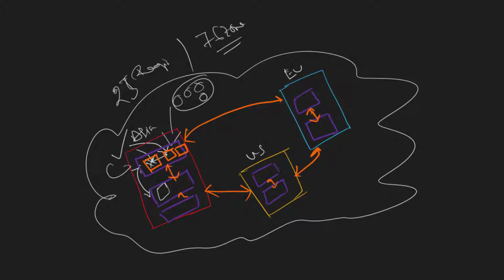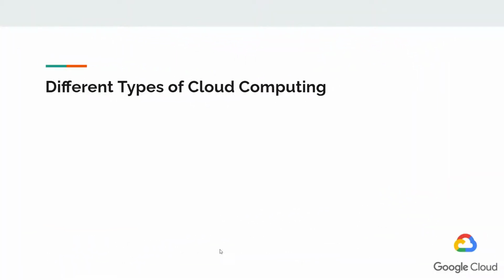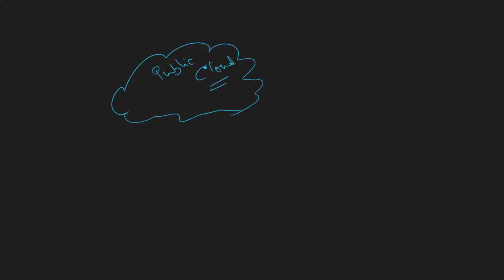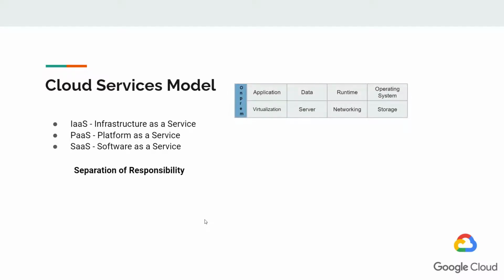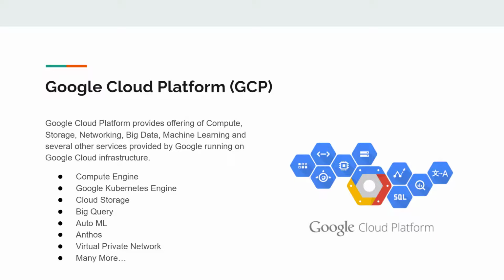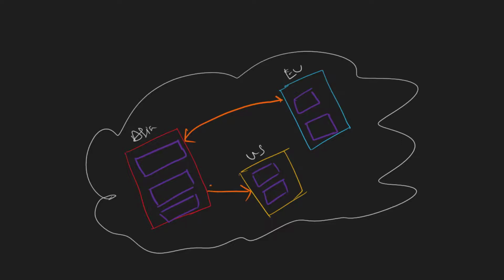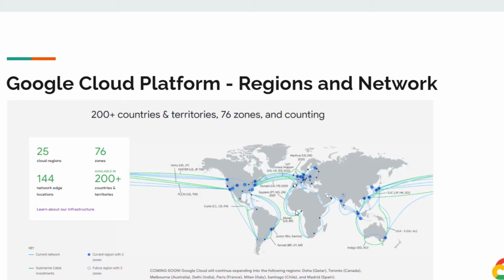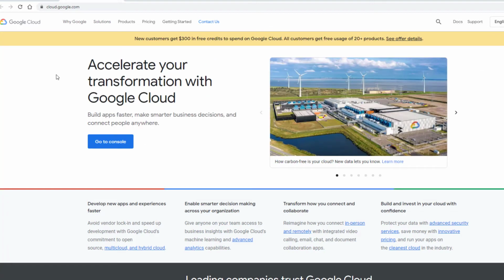Introduction to Google Cloud Platform | Beginners Guide To Google Cloud Platform (GCP) | Part 2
📢 Welcome to the Beginners Guide to Google Cloud Platform Series 📢

👉 Learn google cloud platform using step by step guide 👈

00:00 - Introduction
01:20 - Fundamental of Cloud Computing
06:40 - Cloud computing types
12:05 - Cloud service model
16:05 - Introduction to google cloud platform
17:28 - Google Cloud Network and Region
24:50 - Google Cloud Data Center View Tour
27:45 - Overview of Google Cloud Services
28:40 - Next Step

👨🏽‍🎓  Series Details  👨🏽‍🎓

💼 Prerequisite: Just get started. No prior knowledge of cloud computing or Google Cloud platform knowledge is required. 🎯

In this series of videos, we will understand the fundamentals concepts of Google Cloud Platform, the different types of platform services that google cloud provides, and how to use those services to build cloud solutions in a complete demo-oriented step-by-step guide.  🔧 🔨 ☁️ 🚀

📑 Course Content :

📌 Understand Google Cloud Platform API and Services
📌 Learn About Identity, Roles, and Access Control
📌 Using Google Cloud Shell
📌 Exploring Google Cloud Code with Visual Studio Code
📌 Understanding Google Compute and Serverless Services
📌 Explore Google Cloud Platform Storage  and Database Services
📌 Learn Big Data Services offering from Google Cloud
📌Overview of Google Cloud Networking Services
📌 Introduction to Google Cloud AI & ML Platform
📌 Overview of DevOps for Google Cloud Platform
📌 Understanding Google Cloud Pricing Calculator
📌 Quick Overview of Google Cloud Platform Mobile Apps
📌 Building an End to End Solution using Google Cloud
📌 Series Summary,  Closing Notes,  and Next Steps

Will keep the links updated as I make progress in recording the series.

You can learn about the google cloud platform in a straightforward and demonstrated way through this series of videos.  🎓

Planning for Associate Google Cloud Engineer Certification 🎓  -  This series of videos will give you a solid foundation. 🕶

💡  Gadgets I Used for Recording this youtube Series video :

🎤 Condenser Microphone
📈 Digital Graphics Drawing Pen Tablet